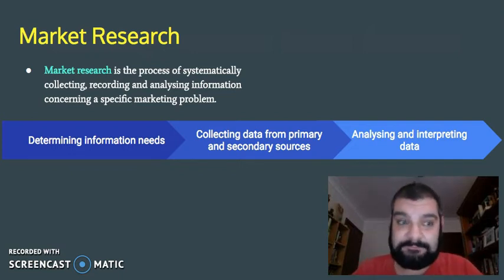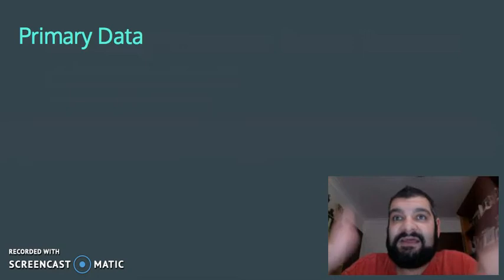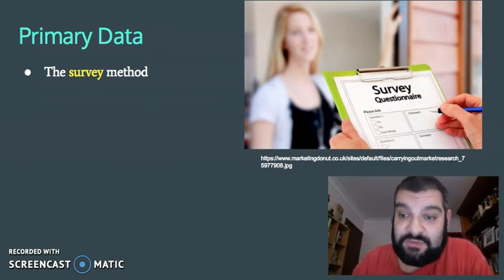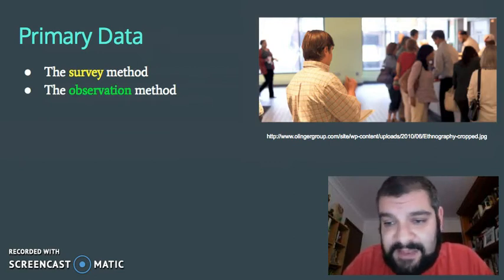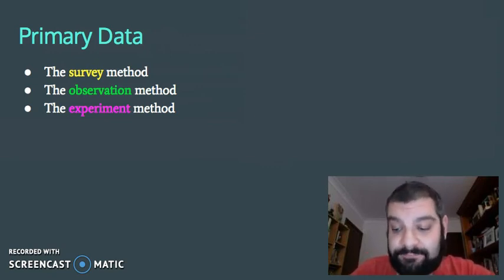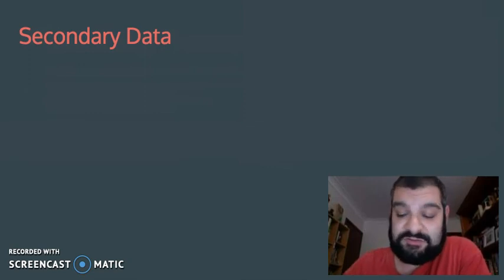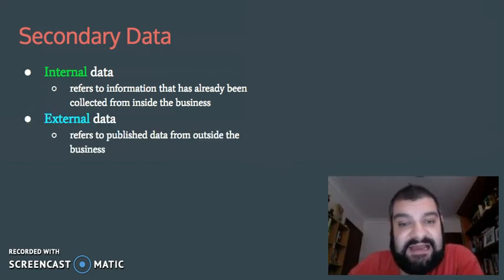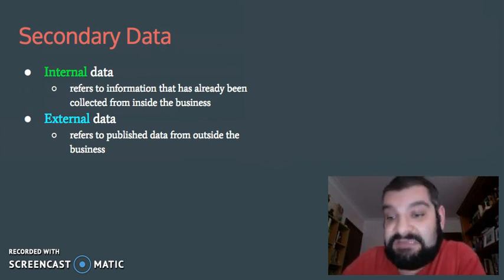HSC Business Studies Marketing: Market Research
This video looks at the processes of Marketing, in particular, market research.